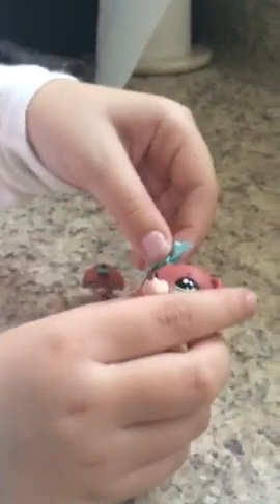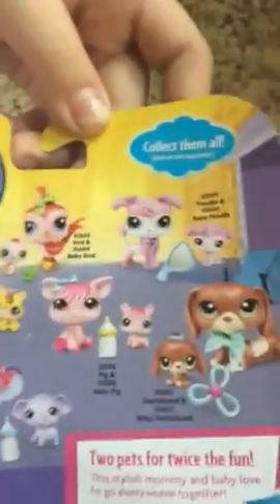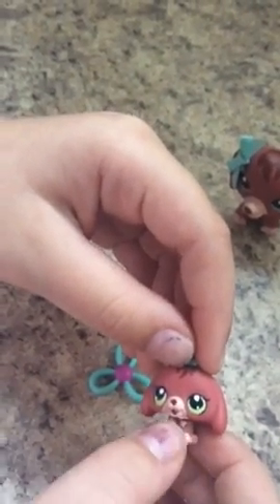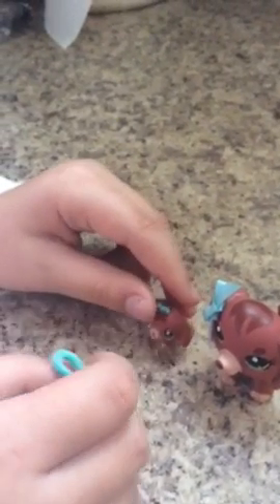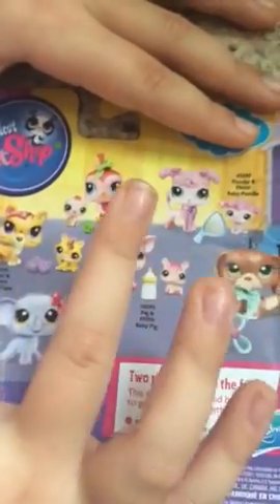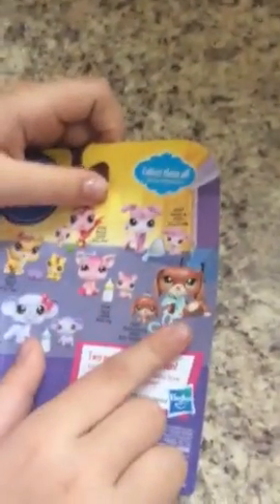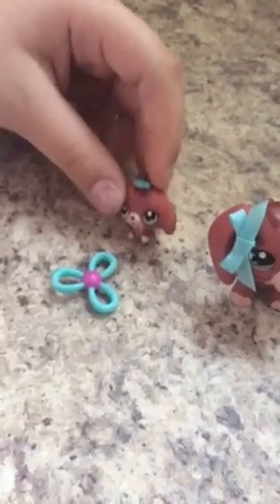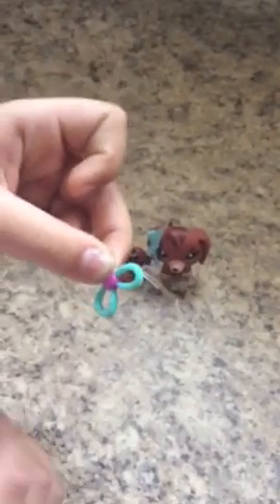Dachshund Package!!!!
LPS Mommy sets